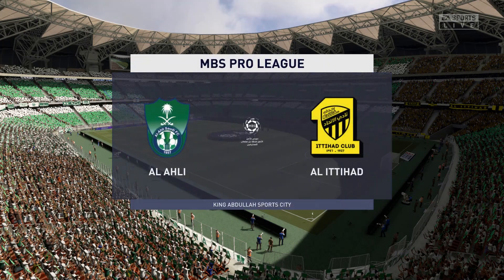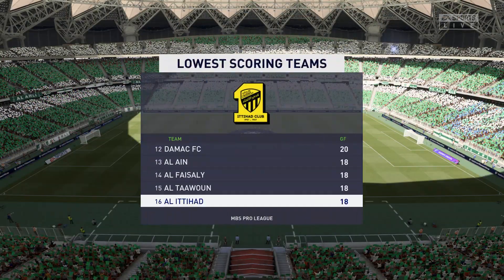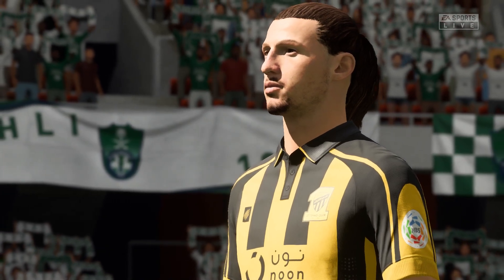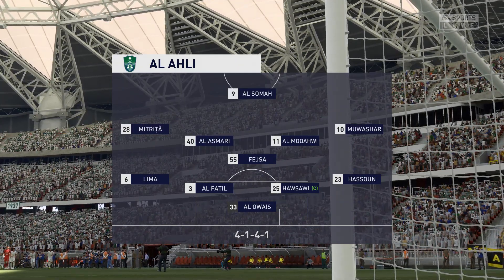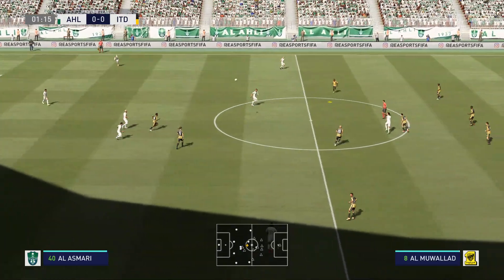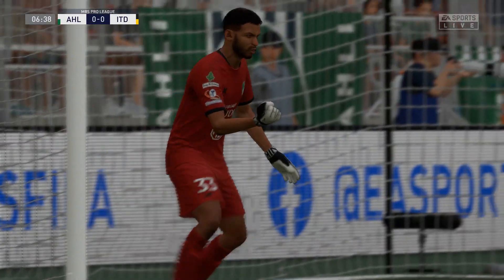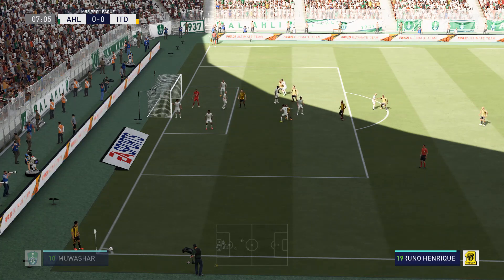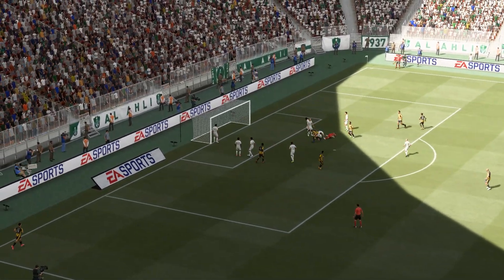FIFA 21 | Al Ahli vs Al Ittihad - Saudi Arabia | 11/02/2021 | 1080p 60FPS